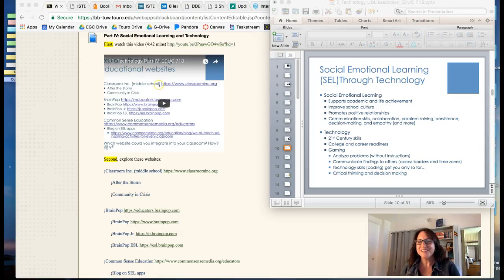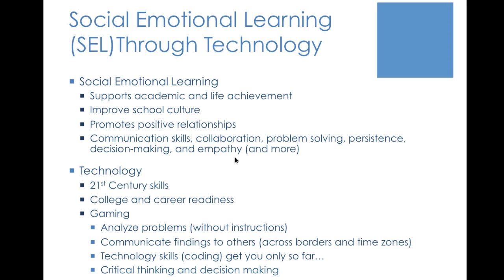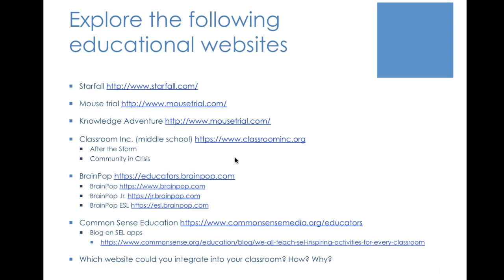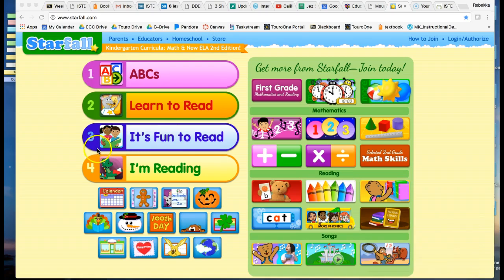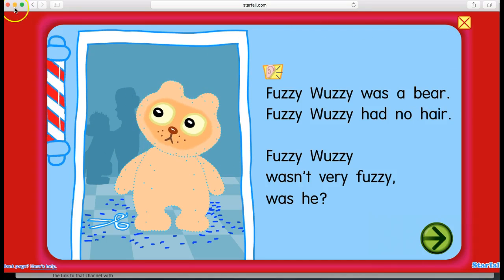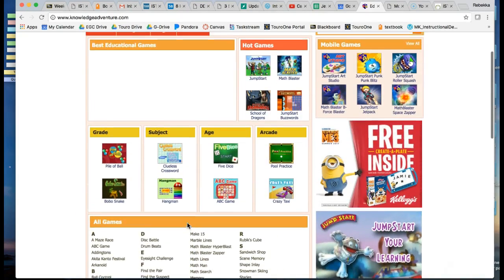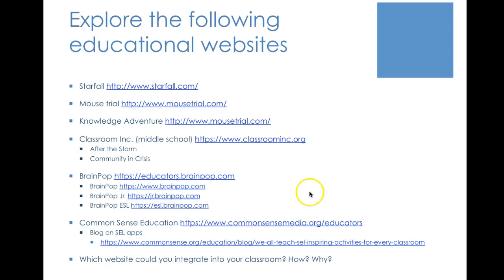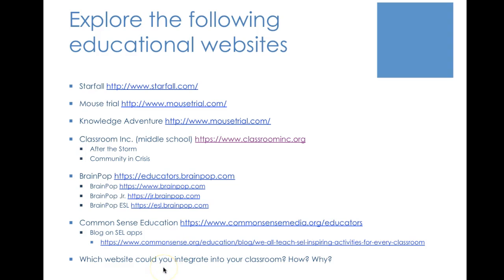3_TechnologyModule_EDUC 718